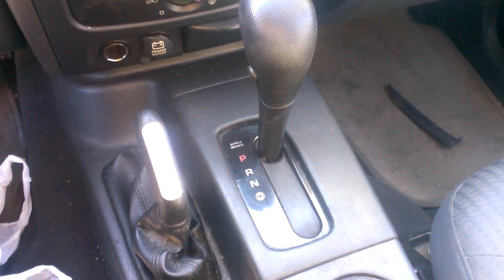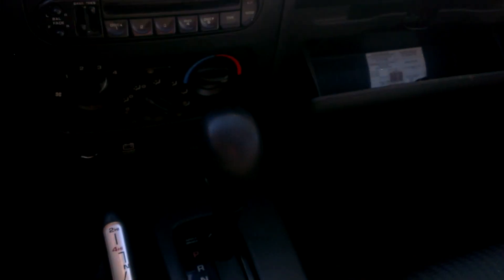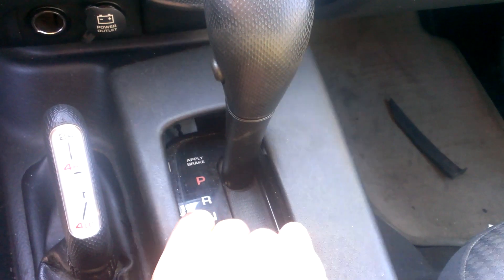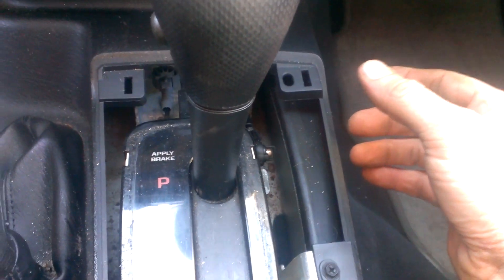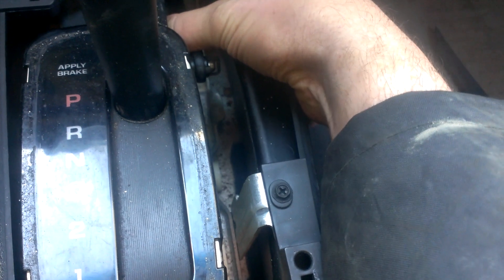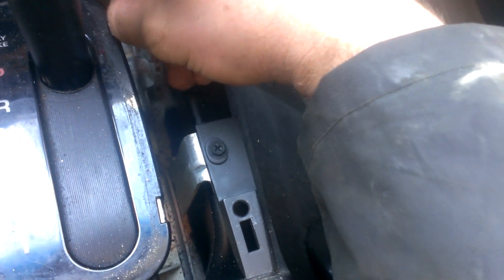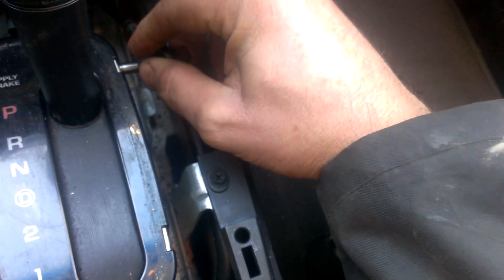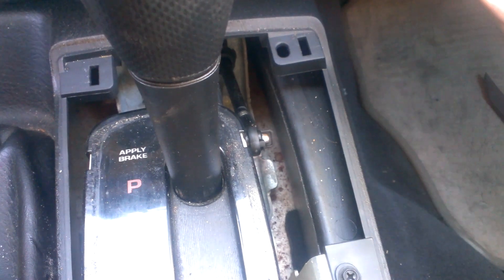Jeep Liberty Neutral Trick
Just a little trick that I found on how to neutral a 2002 Jeep Liberty whet the vehicle is unable to normally shift due to loss of power, mechanical malfunction or motor vehicle accident.